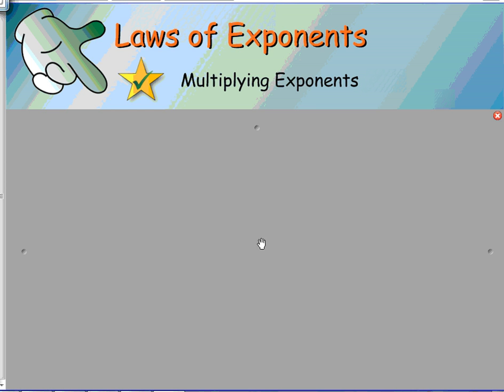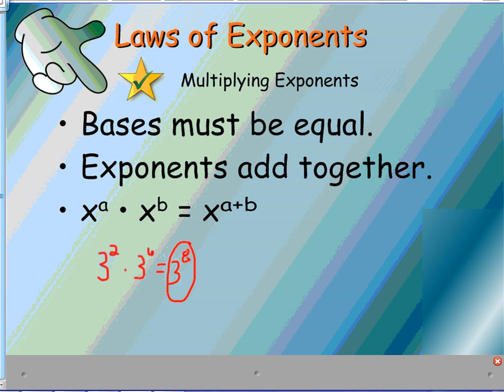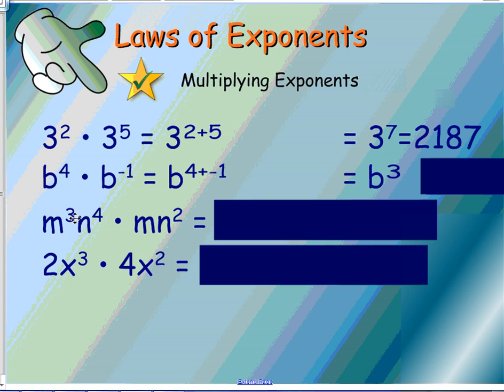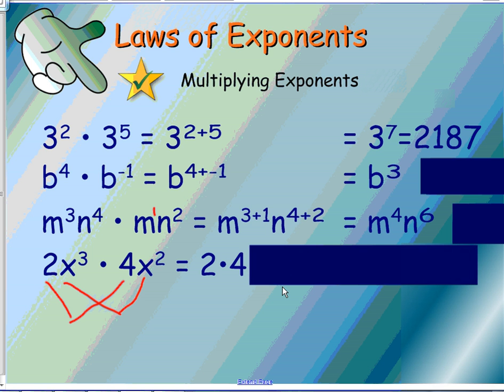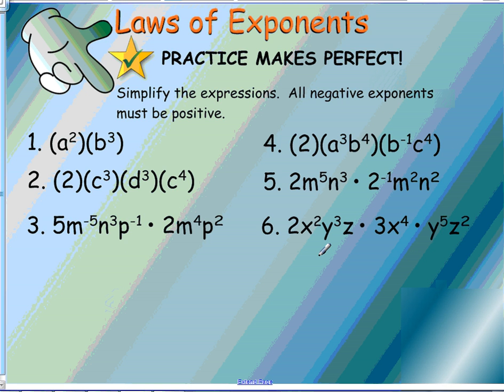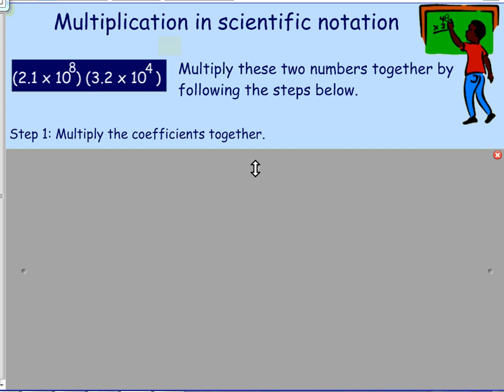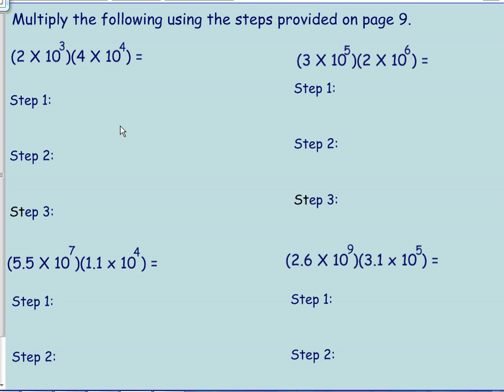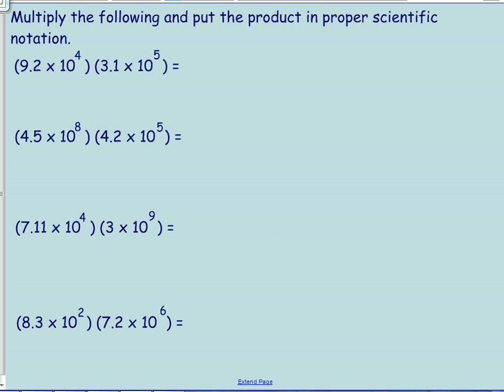Multiplication Properties of Exponents Part 1